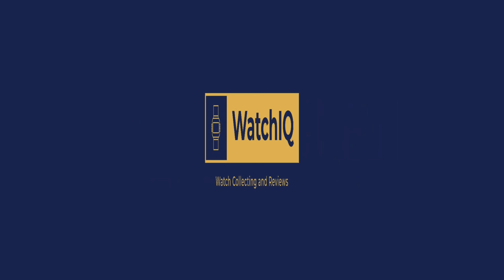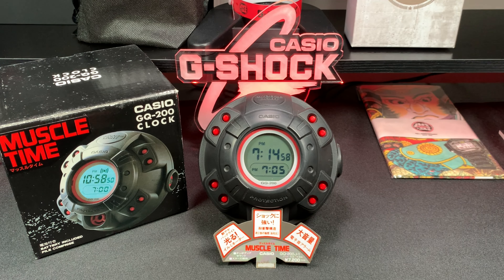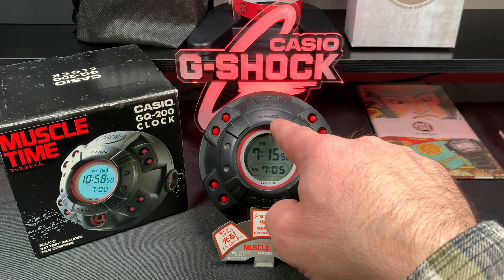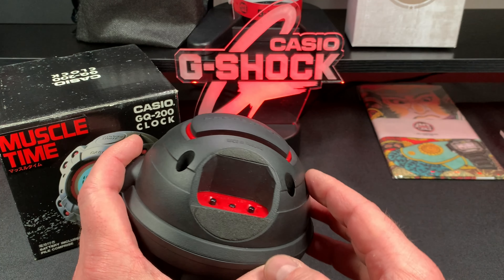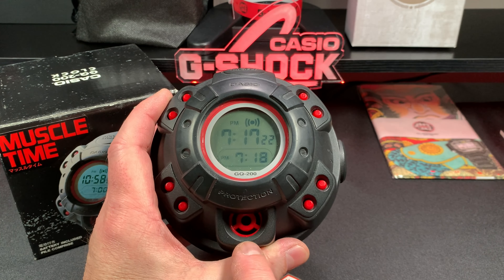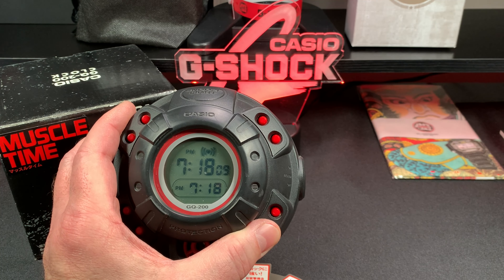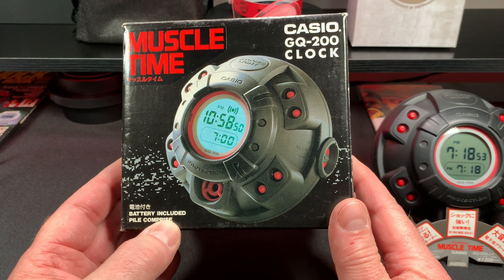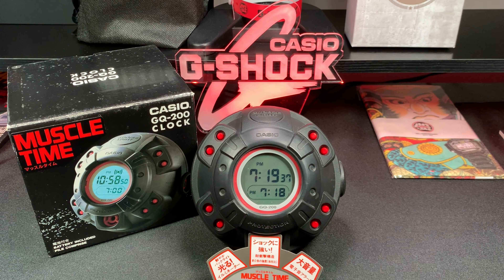Casio GQ-200 G-Shock Inspired Alarm Clock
This is a vintage Casio G-Shock Inspired alarm clock that is a great addition to any collection. This was released in 1995 and everything works. It's hard to find one of these with the box and literature. Enjoy!

Picture credits: Photo by Stuart Miles from Freerange Stock-Bar Bell, Adrien-Olichon Unsplash